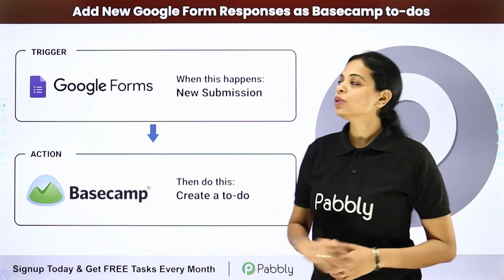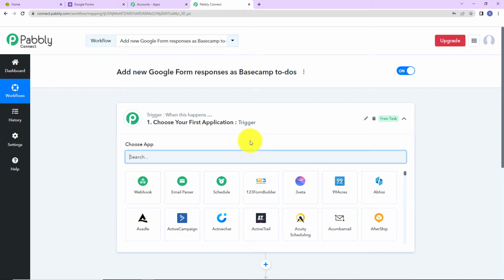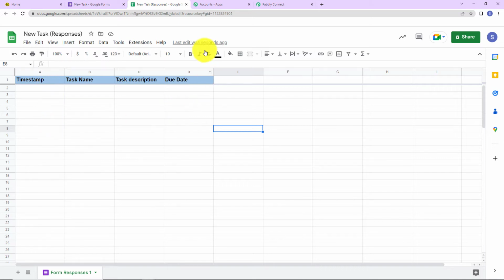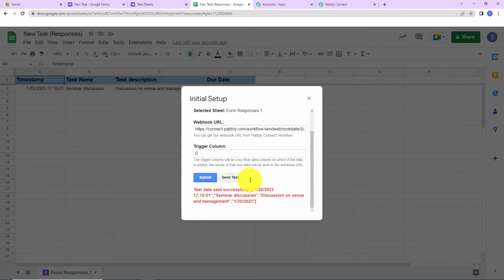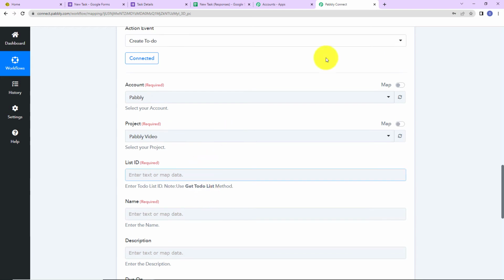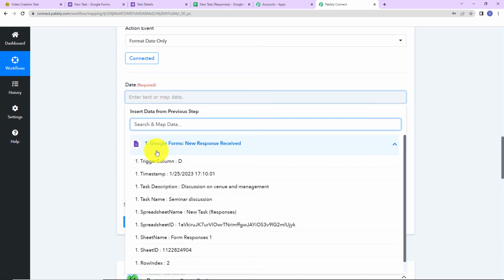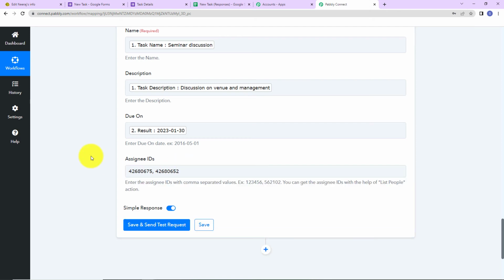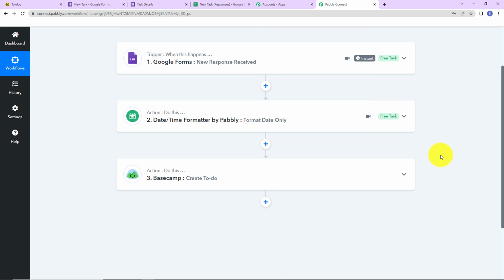How to Add New Google Form Responses as Basecamp to-dos - Google Forms to Basecamp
Pabbly Connect is an easy-to-use integration platform that helps you quickly integrate Google Forms and Basecamp. With Pabbly Connect, you will learn how to add new Google Forms responses as Basecamp to-dos. This Google Forms to Basecamp integration helps you to automate the process of creating and managing tasks in Basecamp with the responses received in Google Forms. The integration also helps you to easily transfer data from one application to another, saving you time and effort. With Pabbly Connect, you can easily manage tasks, assign them to team members, and track progress on Basecamp without having to manually enter the data from Google Forms.